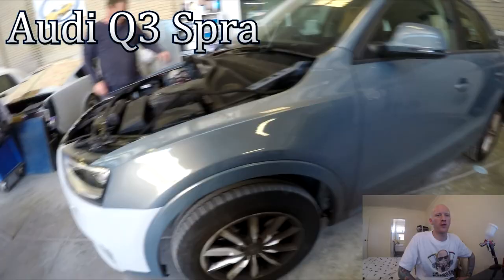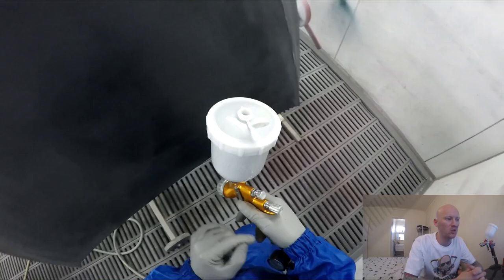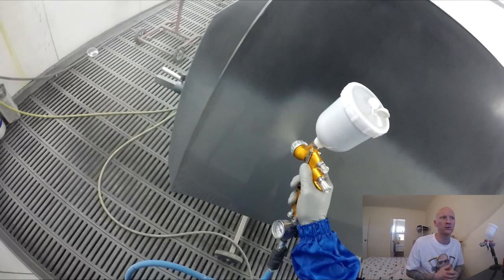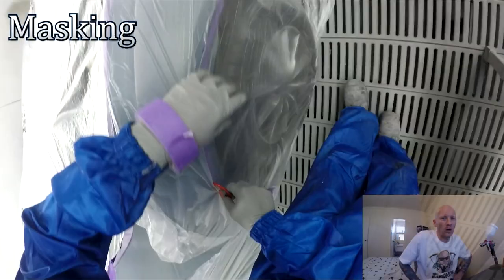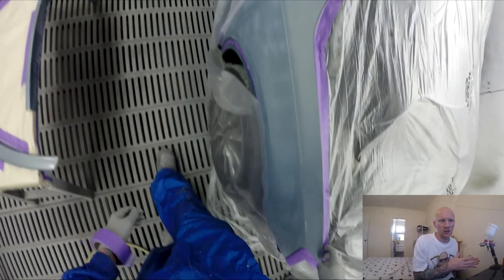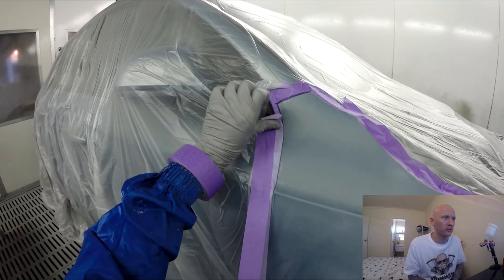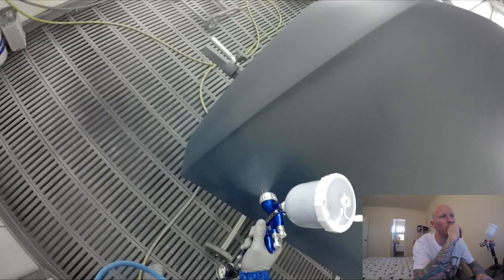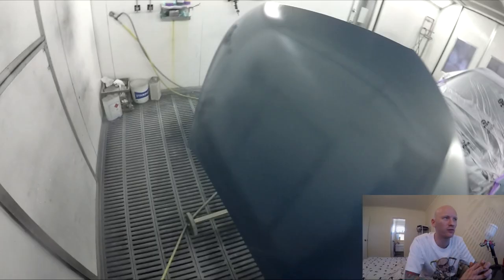Audi Q3: Spray Painting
Spray painting stage on this Blue Audi Q3 with live commentary.

First is a relatively new platform called Minds, with Facebook, Twitter etc. Censoring what they call "Fake News" a lot of us creators are looking for alternative platforms and I recommend checking out Minds.